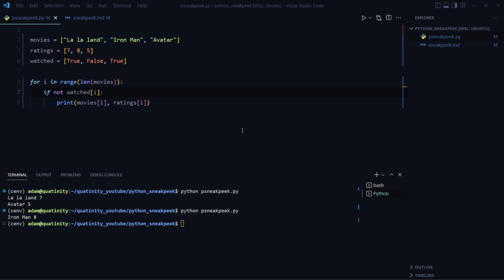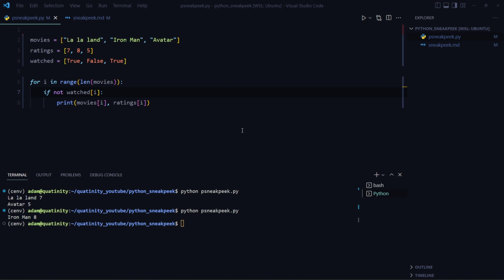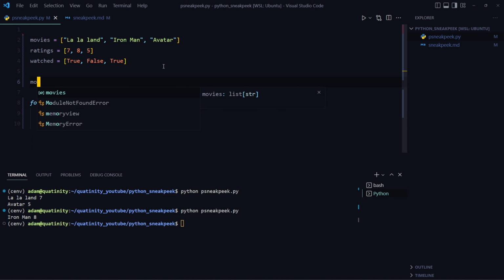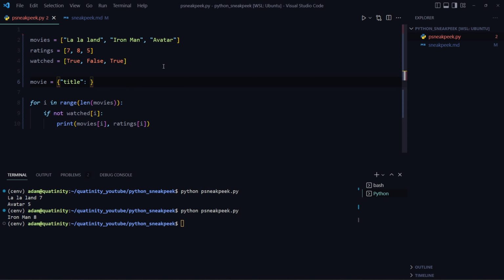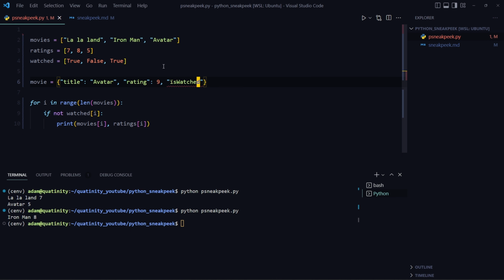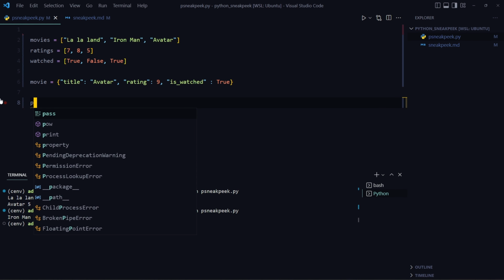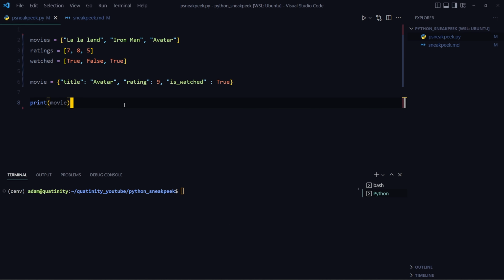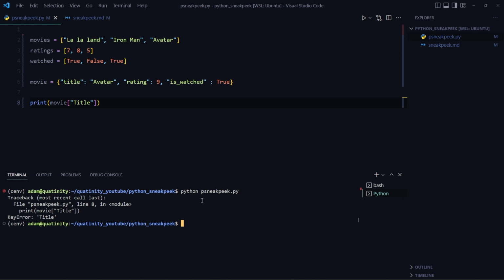04 Dictionaries - Python Sneak Peek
A dictionary is a collection of key-value pairs. It is an unordered, mutable, and indexed data structure. Dictionaries are also known as associative arrays, hash maps, or hash tables.